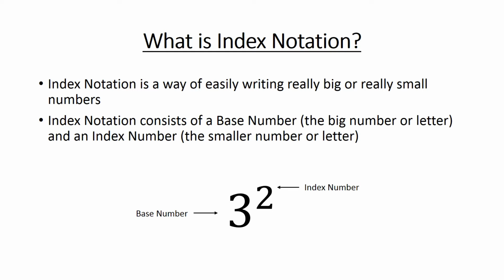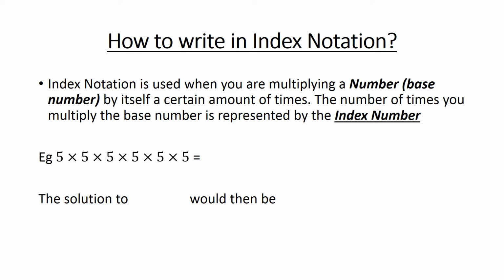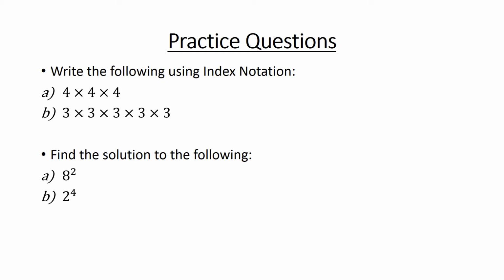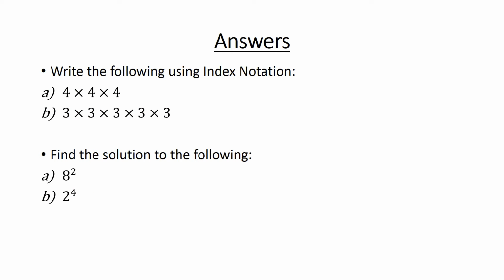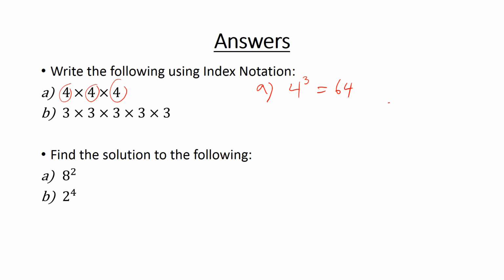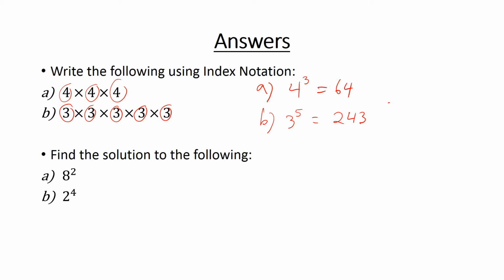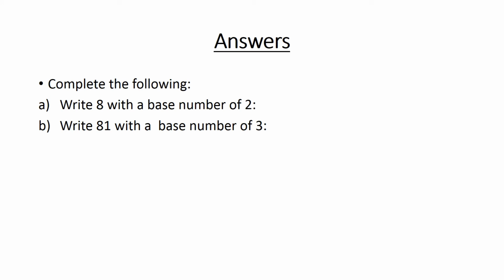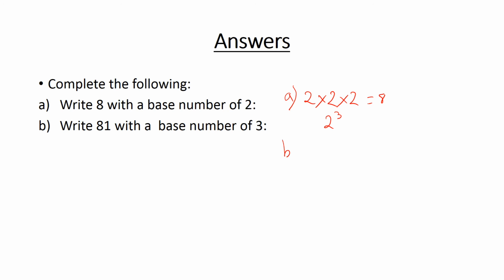Index Notation Positives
Covers index notation with positive numbers